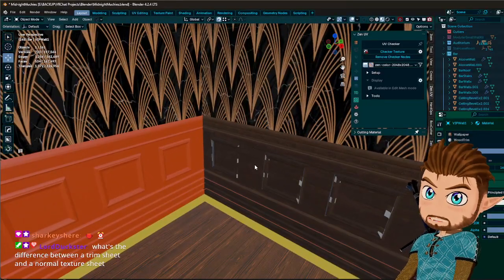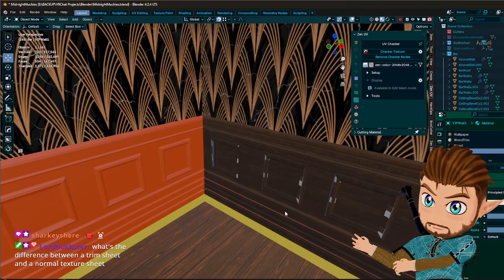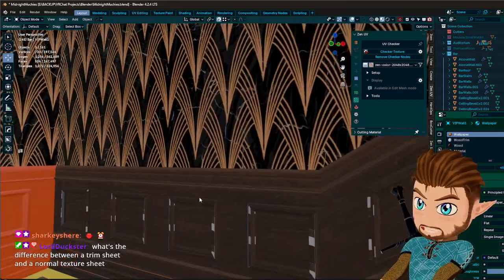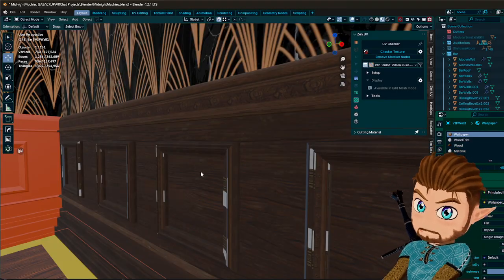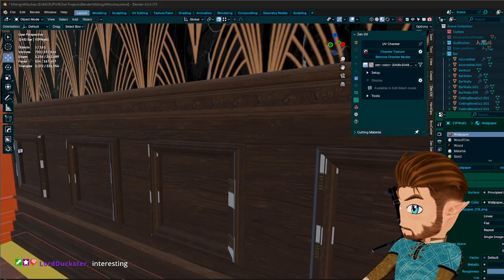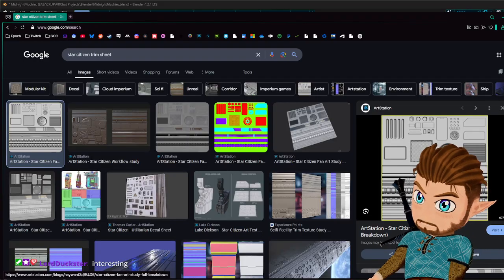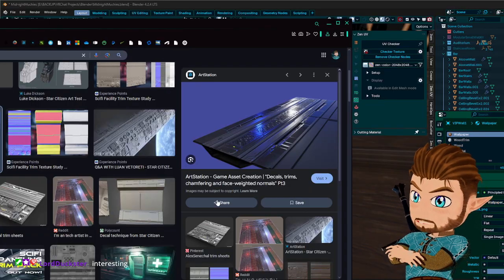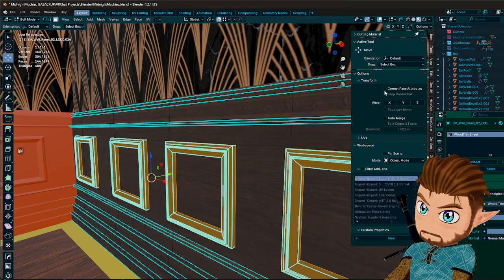"What's the Difference between a Texture and a Trimsheet?"